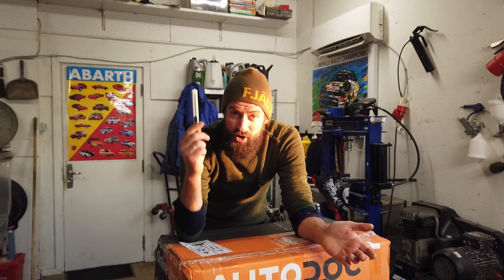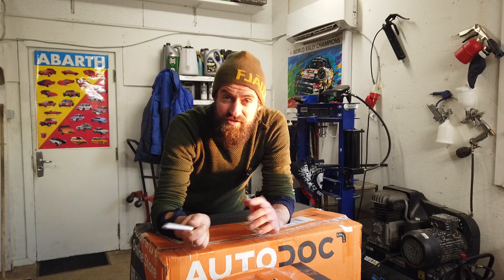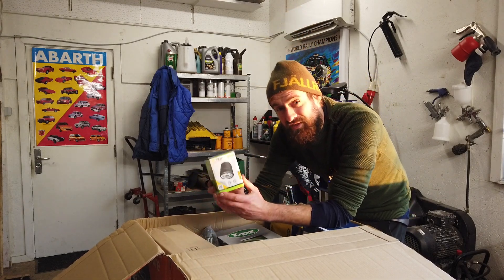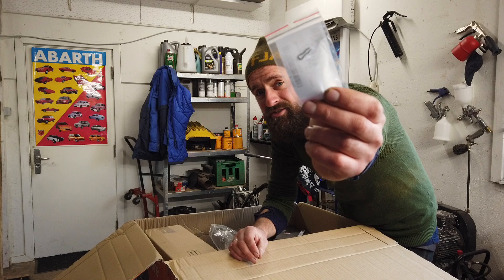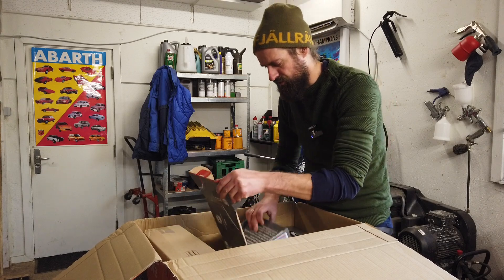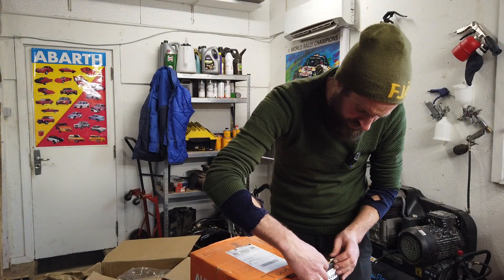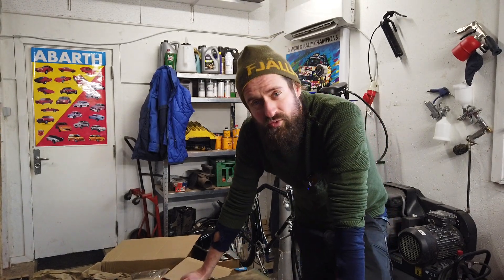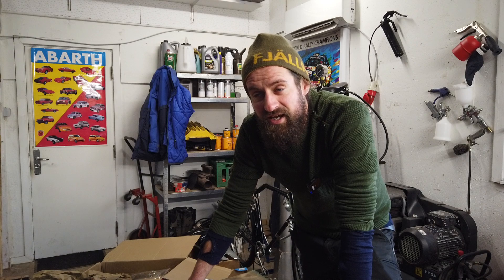UNBOXING! Many parts for the new project! Quiz time!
In this video I do something I never thought id do... An unboxing video!

But the reason is that my new project will arrive soon... but what is it? As always I will make a little quiz about that, and this time its going to be hard! So a few clues and a lot of parts will be all this time... can you guess what it is?